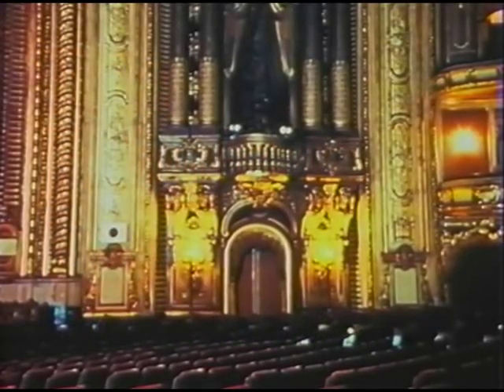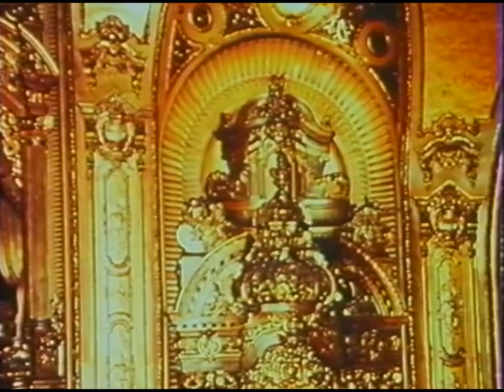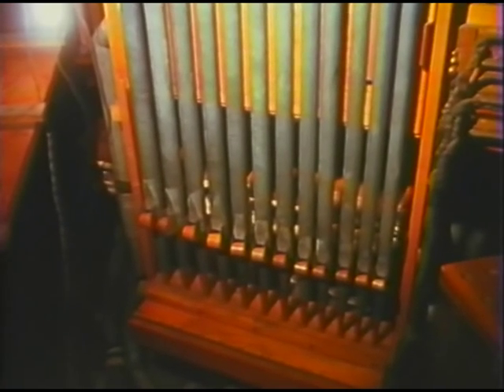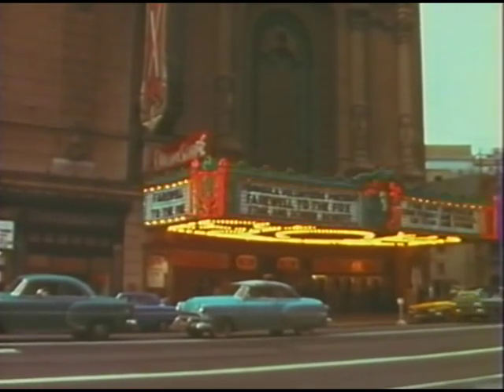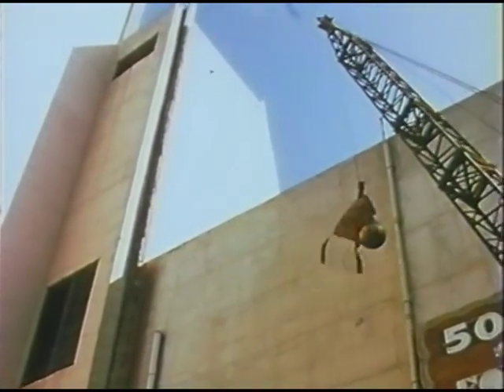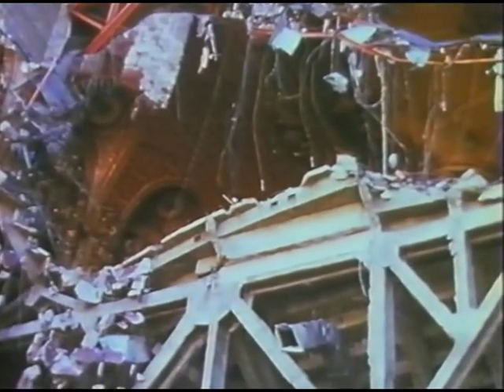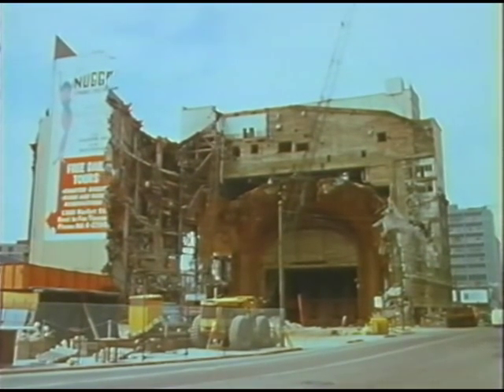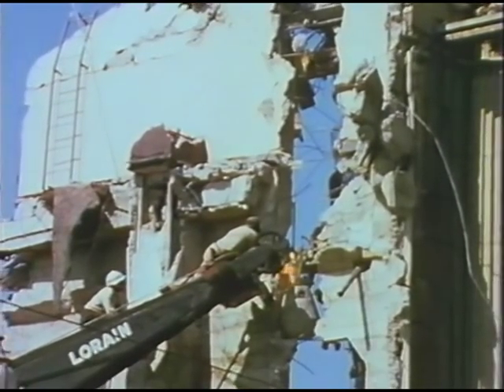The Fabulous Fox - Last sounds of its Great Organ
This is a couple of excerpts from "The Fabulous Fox" made by Bartel - Thomsen in 1988. I cannot find a source to buy this video and have not been successful in finding the creators. If I could get permission, I would post and distribute the entire, emotional documentary.

This organ was sold in 1963 to a California state legislator who installed it in his home. After his death it was put in storage. When Disney bought the run down El Capitan Theater in Hollywood, they tracked it down. They spent million on the refurbishment of the theater and the San Francisco Fox Organ lives